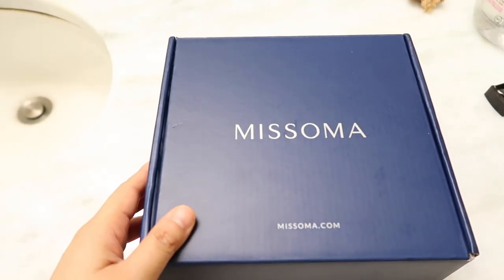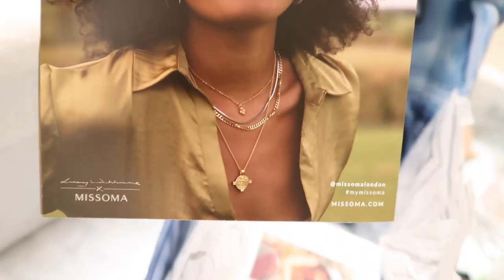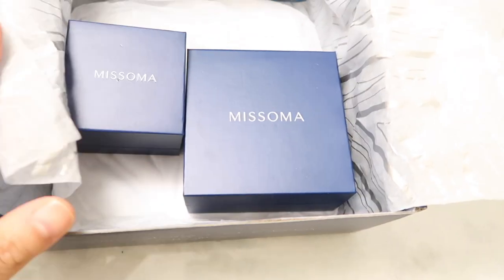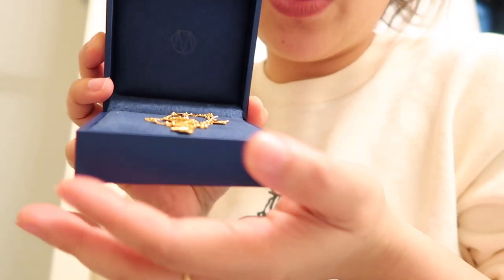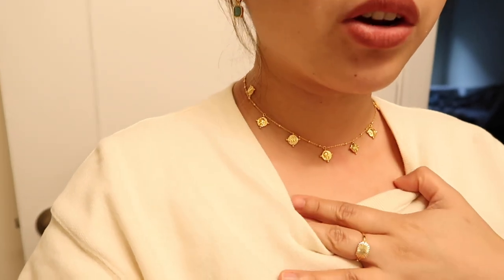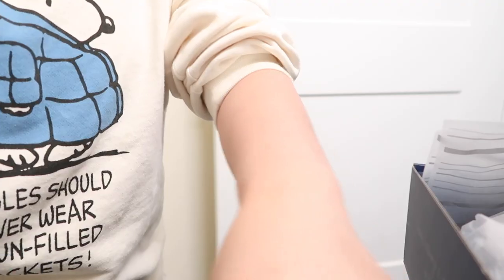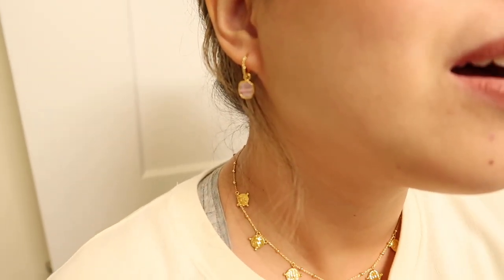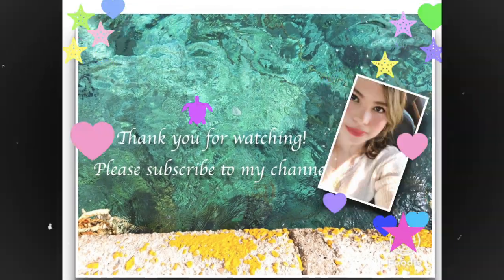Vlogmas #3 (Week 3) Sardines Pasta cooking | Missoma jewellry haul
A jewellry haul from Missoma London and a Sardines Pasta recipe
All products in this video are purchased by me.

+WHAT I'M WEARING+
Sweater: Uniqlo
Missoma Londonv - Amazonite hoope earrings and Coing Legion choker
Ring (Daisy jewellry)